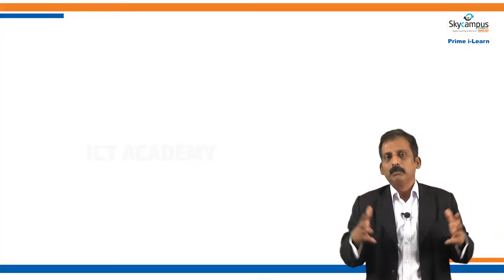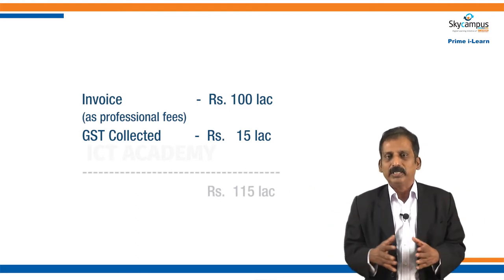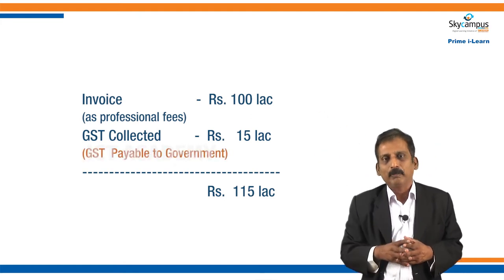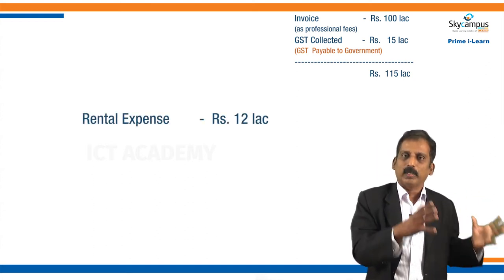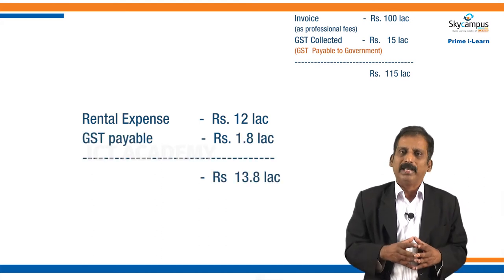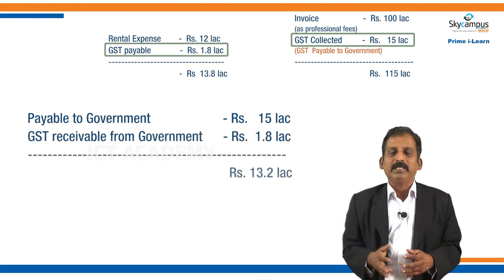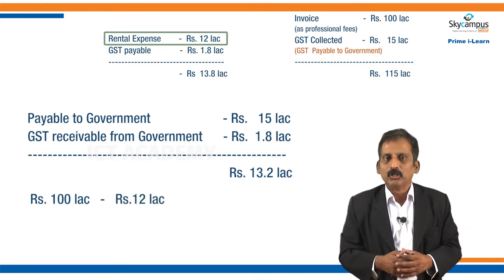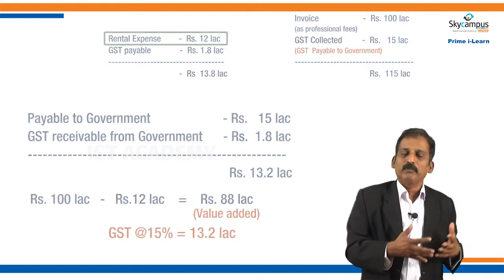Point of Taxation of Goods or Service under GST - Part 6/11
Point of Taxation refers to a situation where a transaction of either goods or service is to be taxed. Know more about GST at gst.ictacademy.in